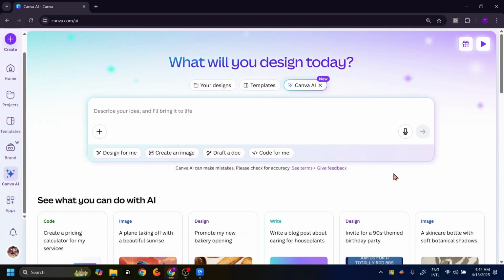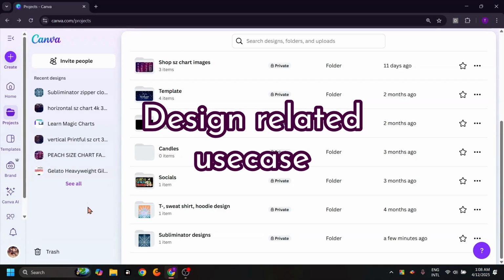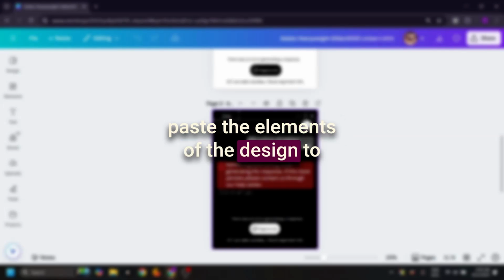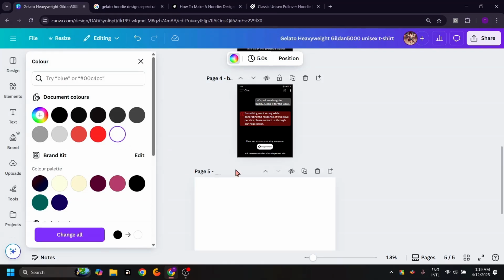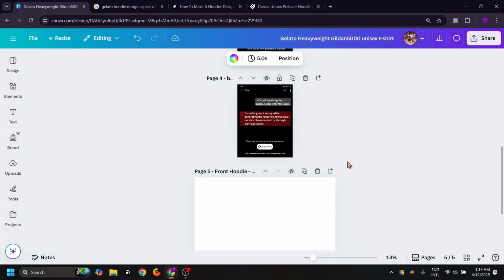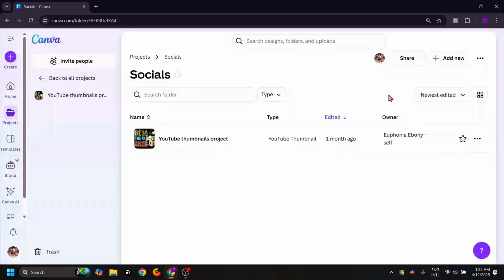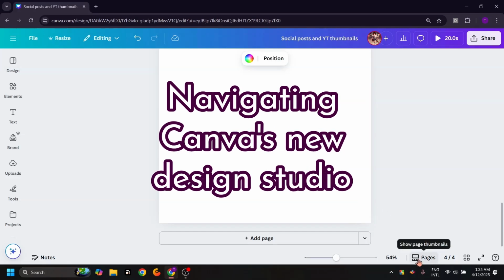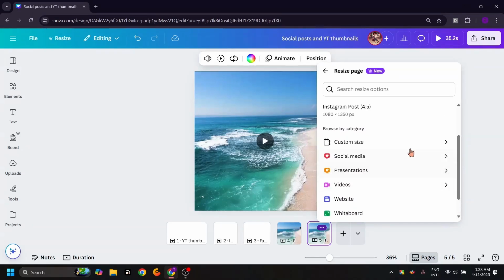STREAMLINE your Design process and SAVE HOURS with Canva's NEW update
Canva's Magic Studio: Create Multi-Aspect Designs Effortlessly
Discover Canva's Magic Studio feature that allows you to create designs with multiple aspect ratios in a single document. Perfect for print on demand businesses or social media content creation, cerate customize aspect ratios for various platforms and seamlessly streamline your design process, and maximize your productivity.

Let's create a win-win situation together.

2. Option 2: If this song resonated with you, then get
LIFE-TIME ACCESS to
COMMERCIALLY USABLE, unique, ever
GROWING LIBRARY for a
ONE-TIME PAYMENT: $19. Soon to become $39.

Time-stamp

00:00 Canva create April 2025 -streamlining design episode 2
00:36 Design related use case
02:31 Social media use case
03:19 Navigating Canva's new design studio
03:45 New resize option
04:03 Most highest use cases for this feature